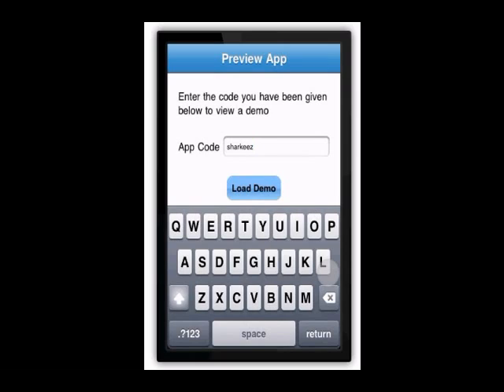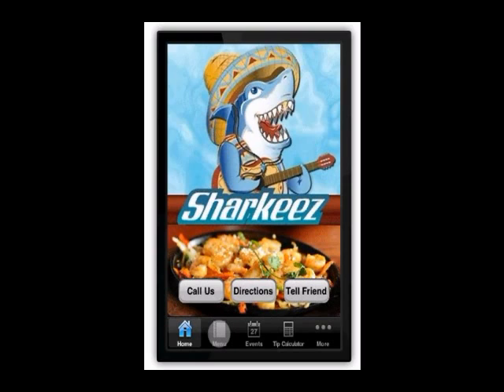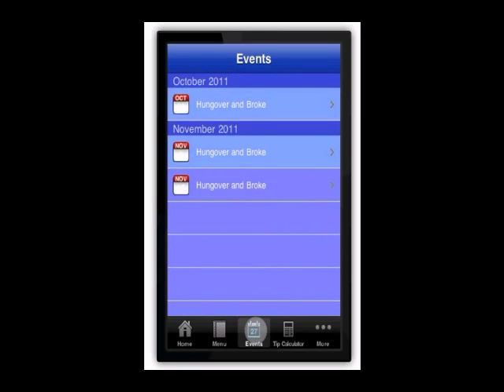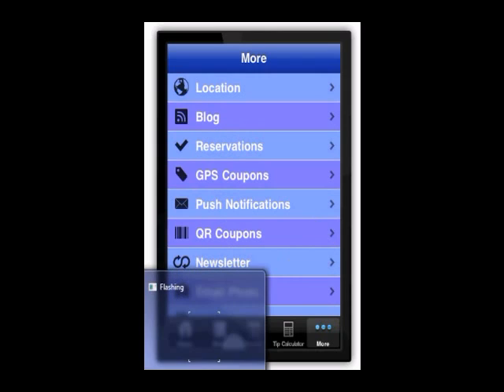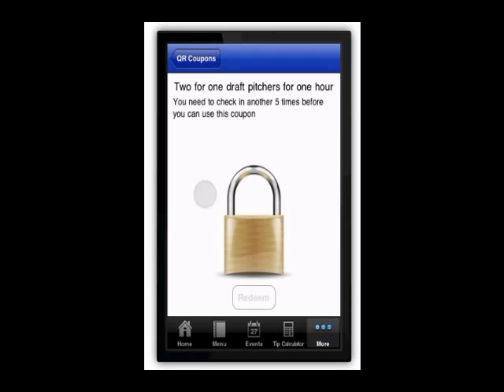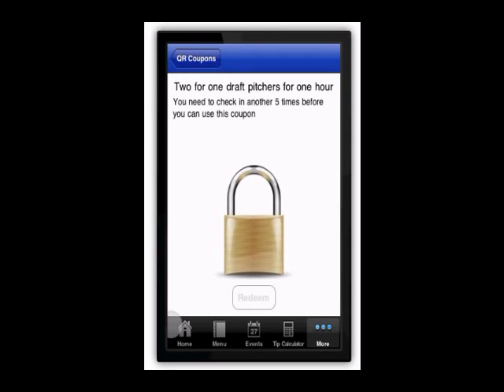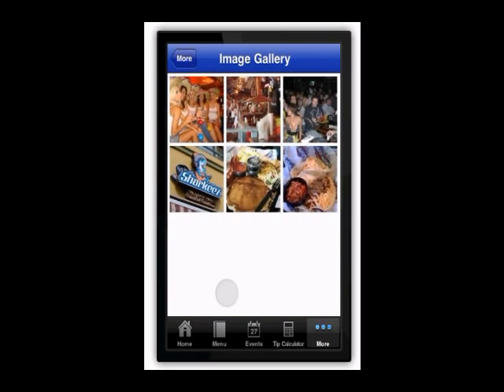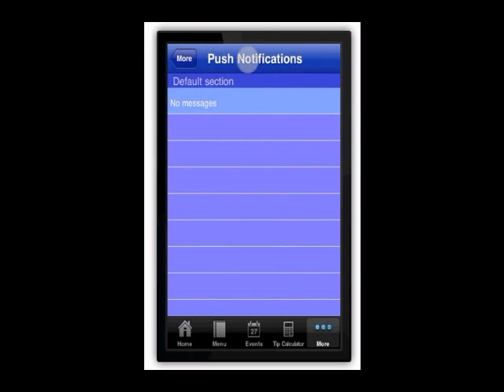Mobile Apps for Businesses - iPhone and Android Business Apps - Quantum SEO Solutions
Quantum SEO Solutions reviews why any business should consider an app- Mobile Apps for Businesses - iPhone and Android Business Apps